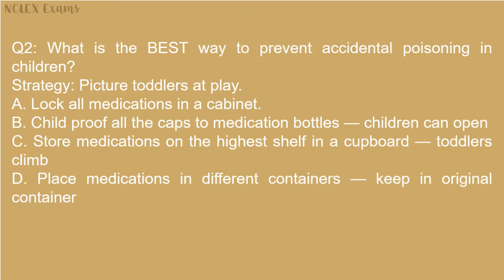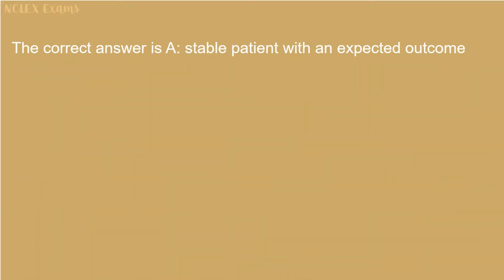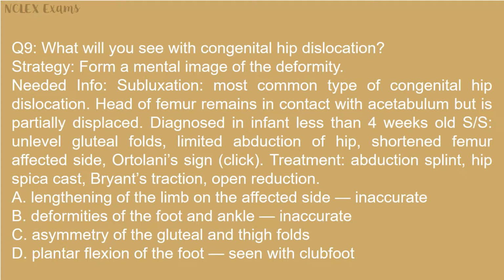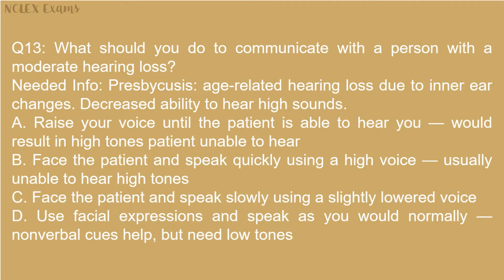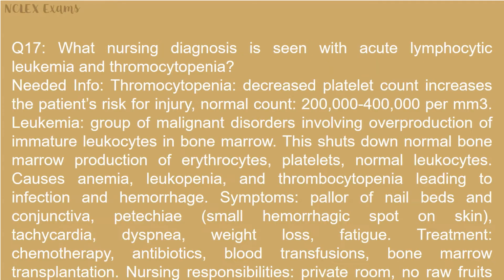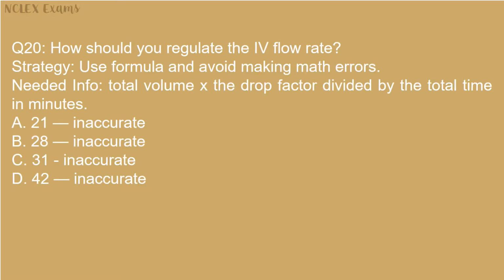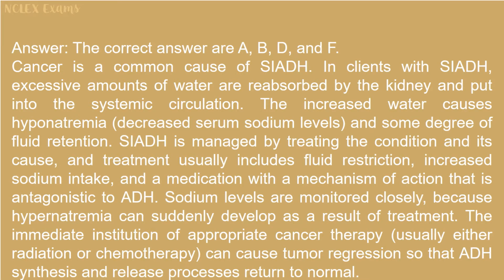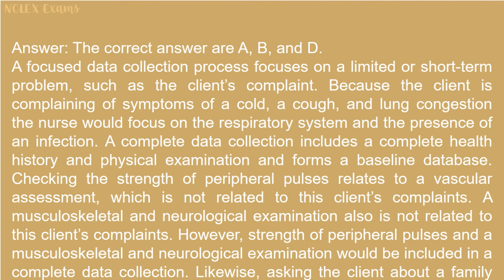Safe and Effective Care Environment 6 (6) | Nursing Exam | Nursing Written Test